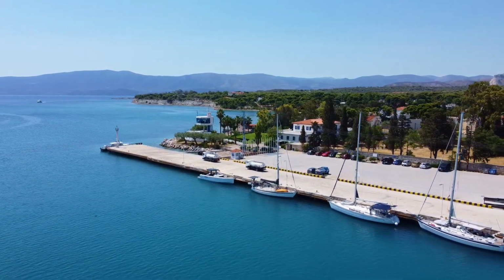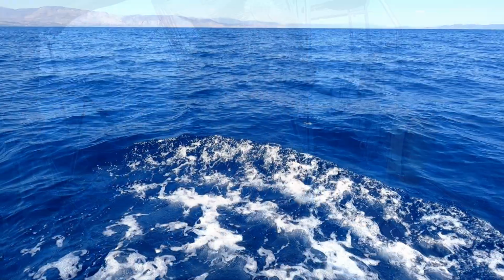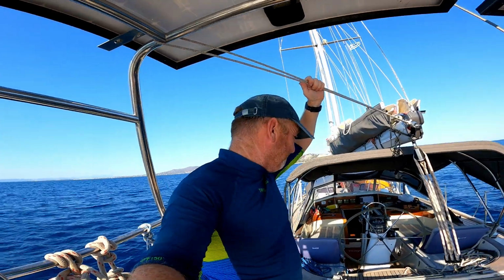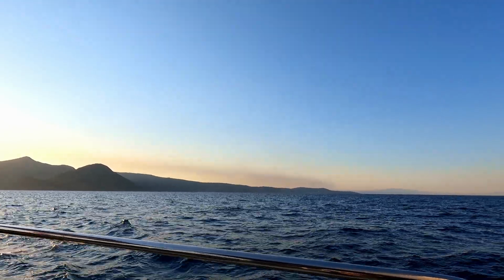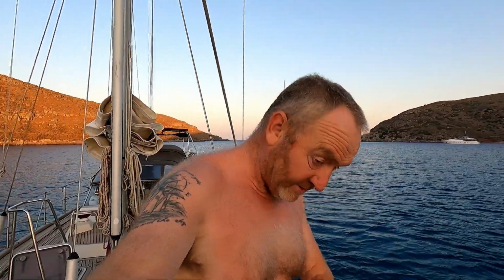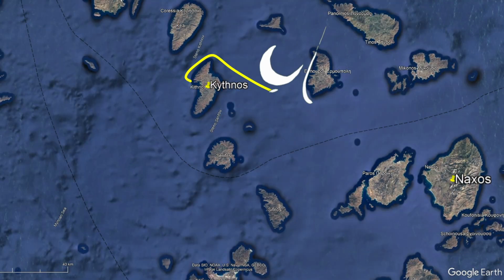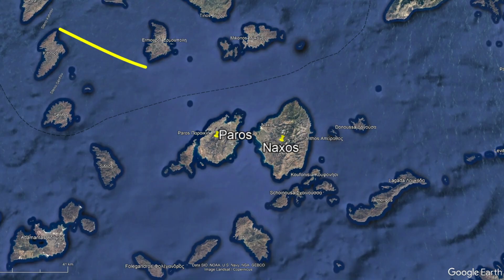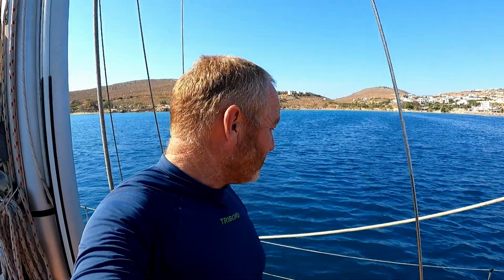Life on a sailboat? Just submarines, running repairs, wildfires, boat crashes, etc #38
Life on a sailboat! - If someone was to ask us what’s typical about life on a sailboat we’d have to say - nothing!

As we left the Corinth Canal and set sail into the Aegean towards an overnight anchorage we’d identified we had no idea what was in store for us over the next couple of days and nights!

We passed wild fires caused by the extreme heat looking for a suitable place to anchor overnight bit with no luck we decide last minute to continue and sail overnight.  As we settled into our night watch routine the failure of a crucial part led to emergency running repairs - all whilst being stalked by a submarine!

We finally anchored the following morning in Kythnos, thankfully strategically, and thereby avoided a boat collision.

After a quick explore and some chores onboard we continued east, with some great sailing, towards Naxos but to make the most of the wind we ended up diverting to Paros.